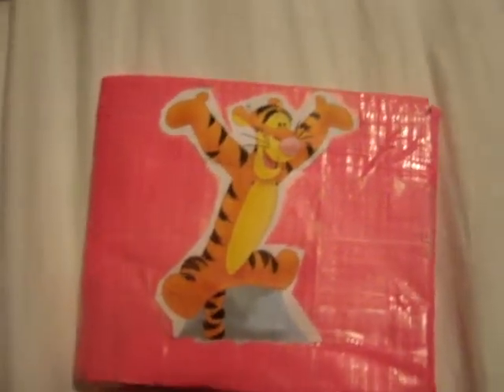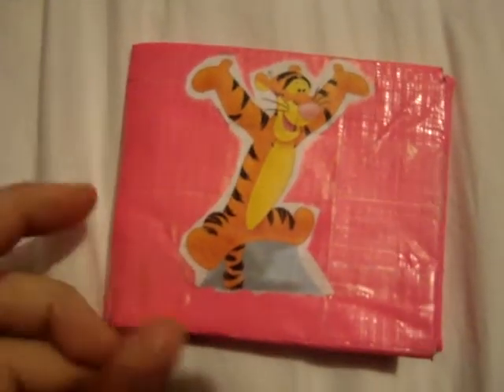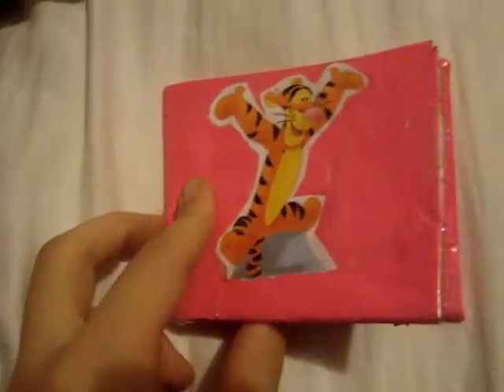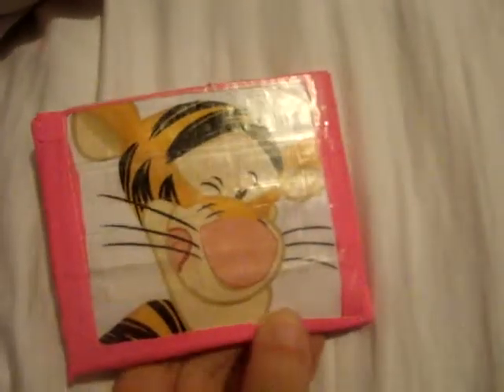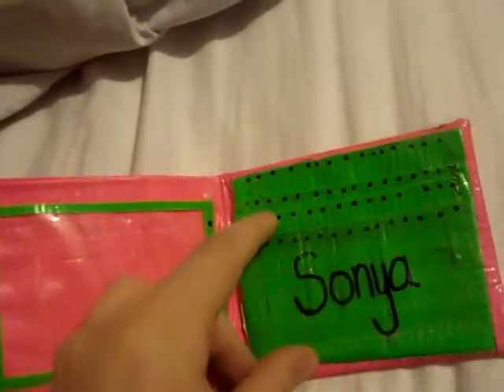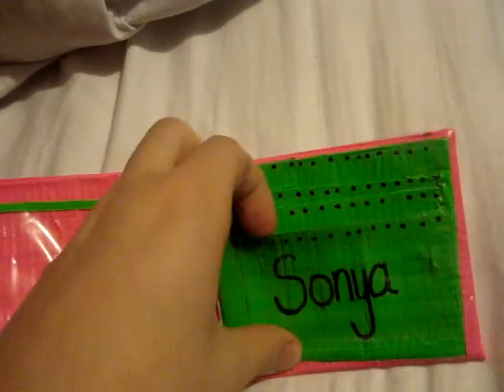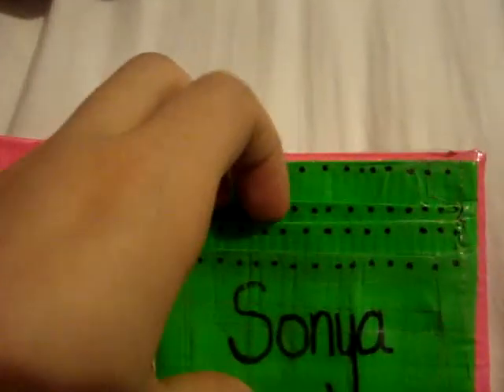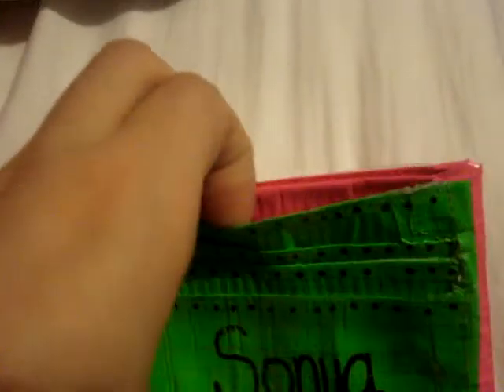Tigger Wallet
This wallet is for my friend Sonya. Not one of my best works because it was one the first one's i made. It has a pic of Tigger on the front, and another pic on the back. It has a pink base, and 4 green credit card holders, and I.D slot. Thanks for watchin. XD